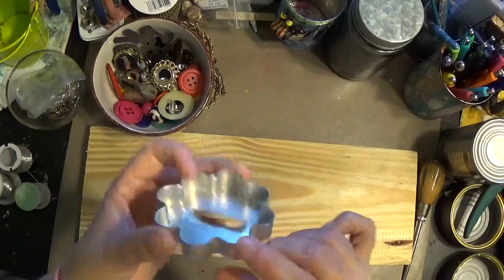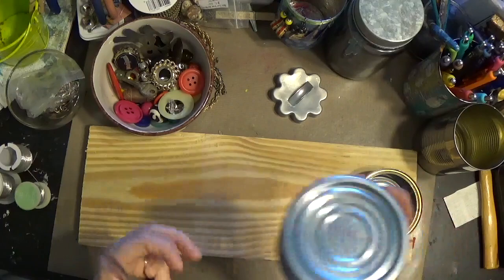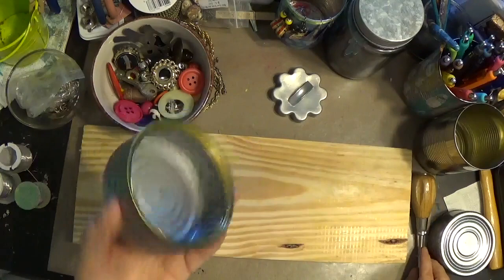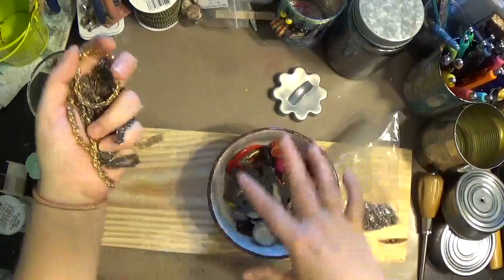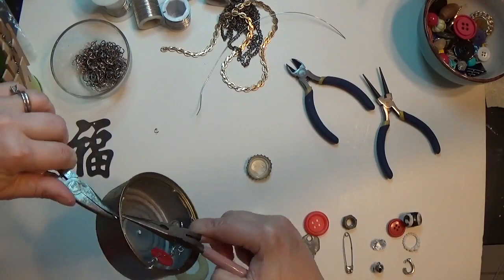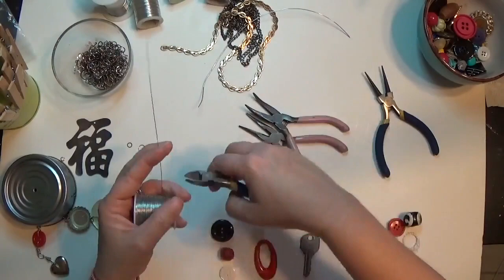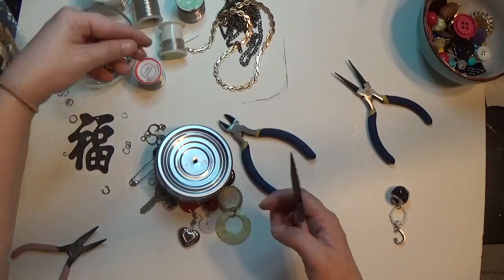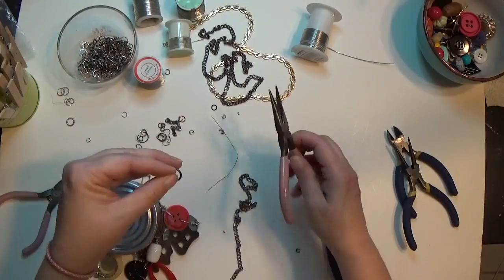DIY Junk Drawer Wind Chimes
I made these wind chimes with Earth Day in mind after finding an image of something similar online but not being able to find its source.  Cleaned tuna cans were used as the base. For the rest of the wind chimes, I used "junk drawer" items like keys, buttons, hardware, safety pins, broken jewelry, etc. They hang from broken chains as well. I think they're a fun addition to any outdoor area and a great way to upcycle.

I know the video plays pretty quickly, to see how to make the wrapped loops, here's my video on how to form them

Materials:
Power Punch
Small metal punch
20 gauge craft wire
Large jump rings
Basic Jewelry Pliers